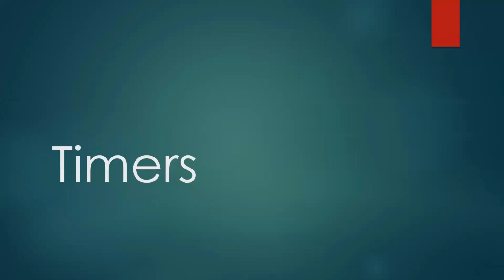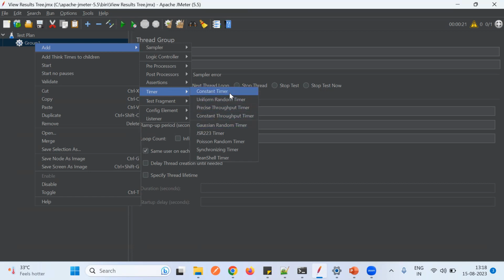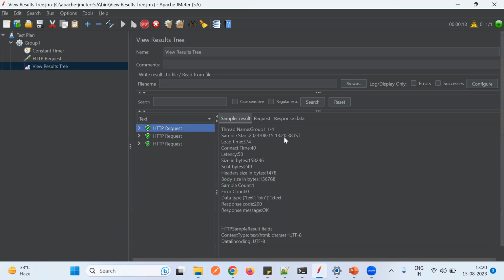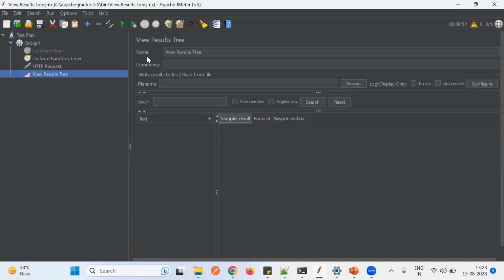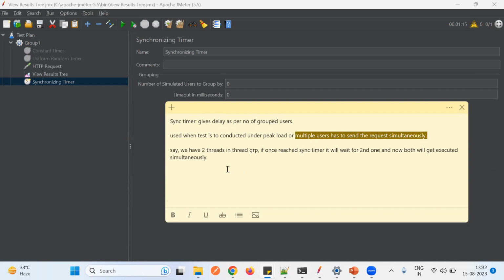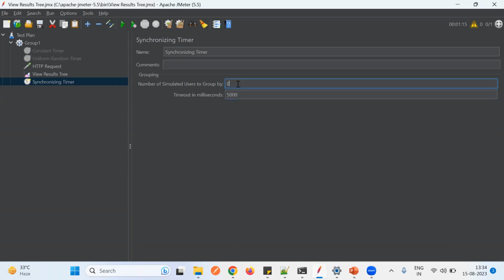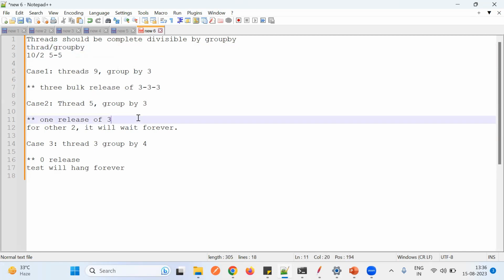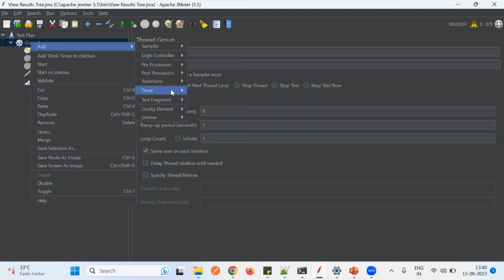JMeter Elements - Timers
Explained Topics:
- Pacing
-Constant timers
- Uniform random timers
- Sync timer